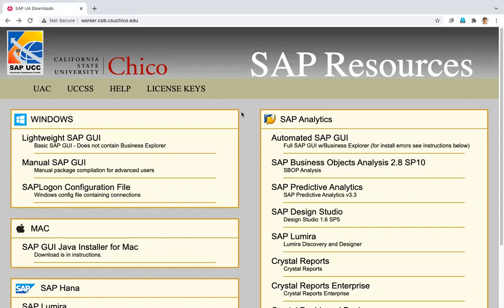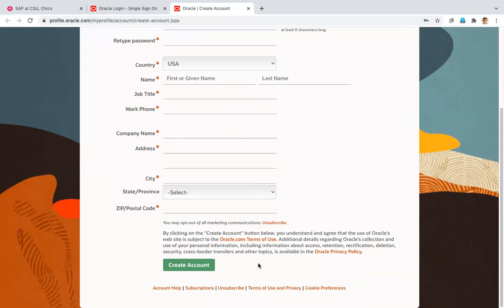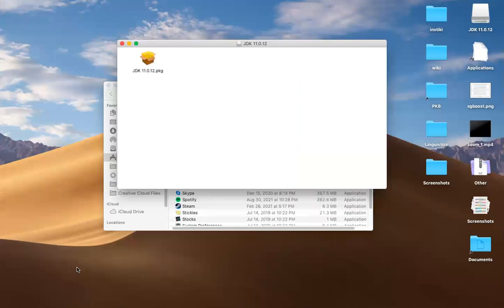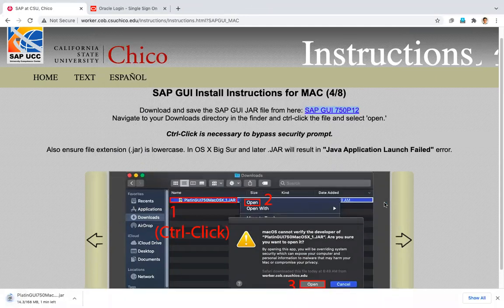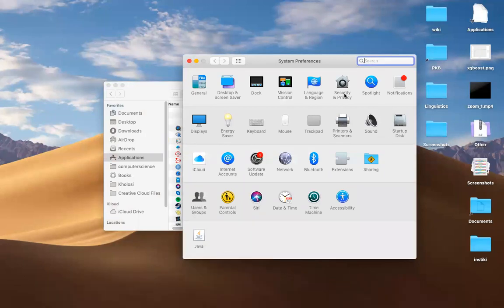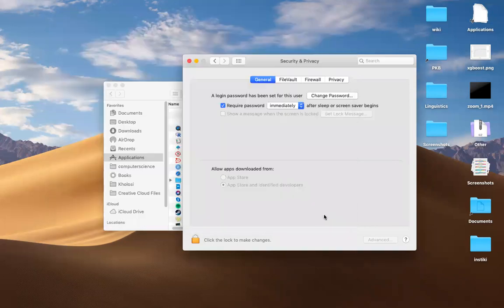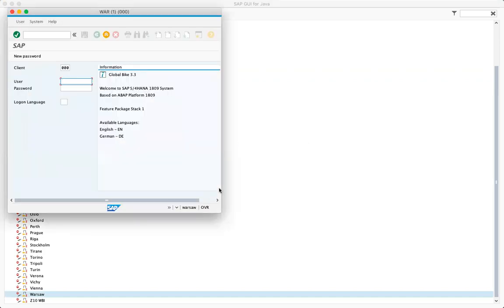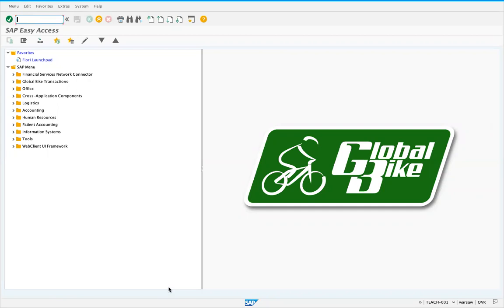Downloading SAP GUI on Mac